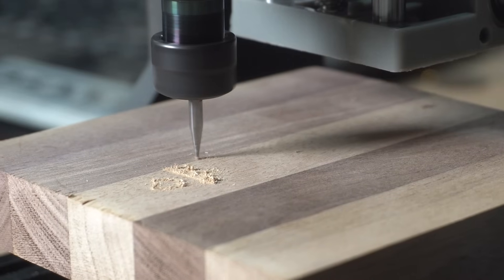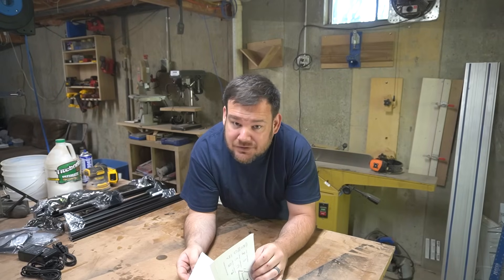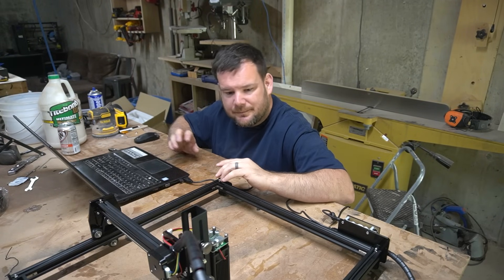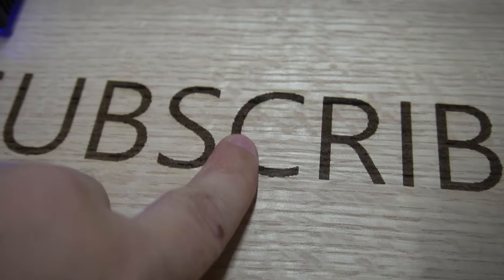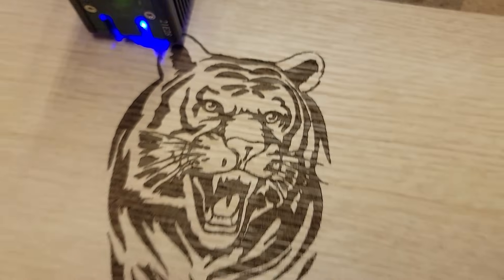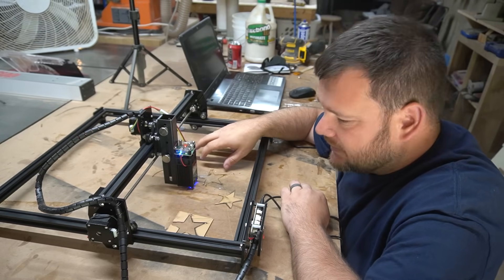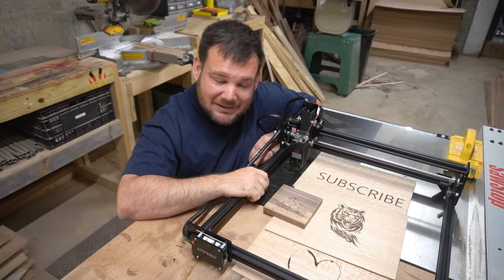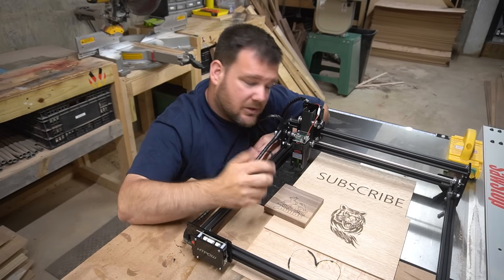The Cheapest Laser Engraver On Amazon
Get my free Perfect Project Checklist to avoid costly CNC mistakes

What is the cheapest laser engraver on Amazon capable of? Does it work? Will it cut? In this video, I put this laser engraving machine through all kinds of tests!

Laser Engraver
Alternate Laser

Don't know what machine to start with? This was my first CNC and I have zero regrets!